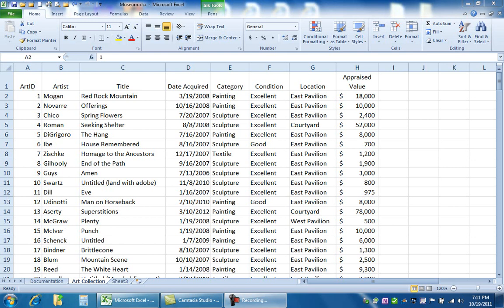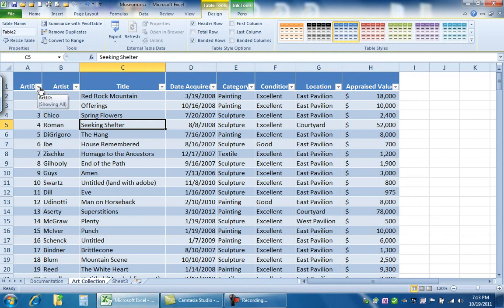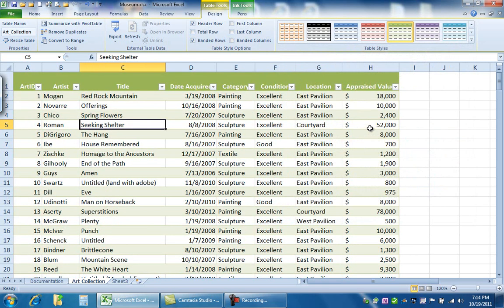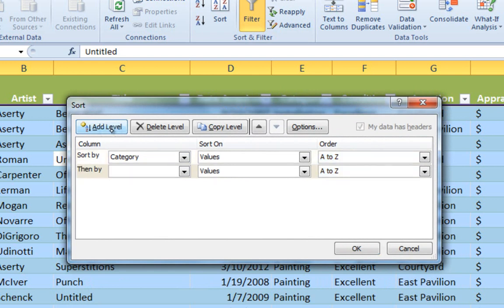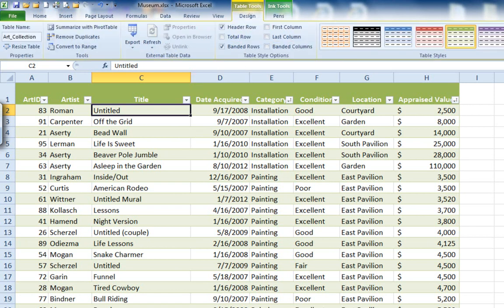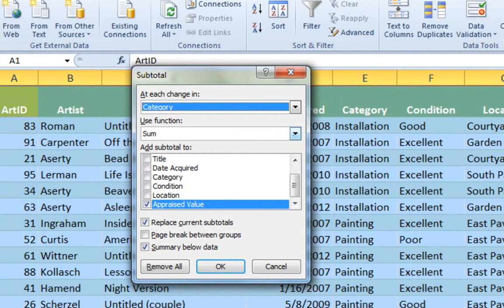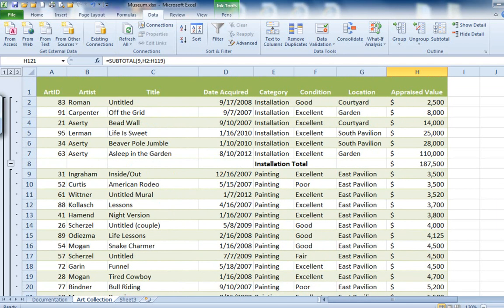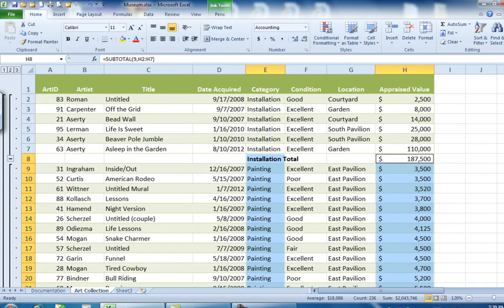IM 120 Excel - Table Sort Subtotal (Excel 2010)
Although the video uses Excel 2010 the steps are applicable to Excel 2013.